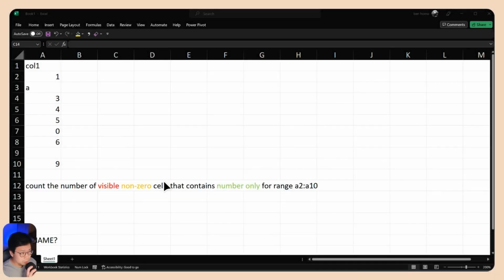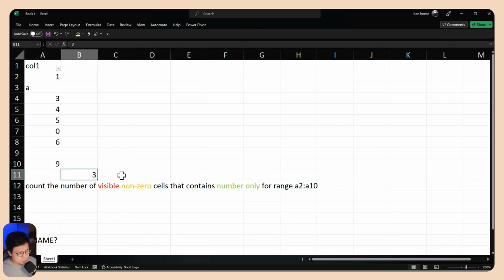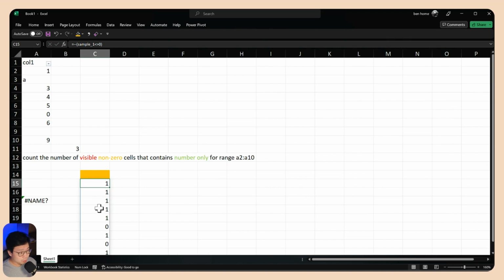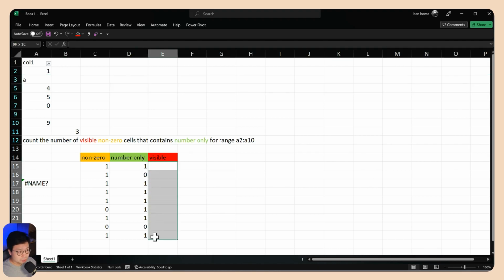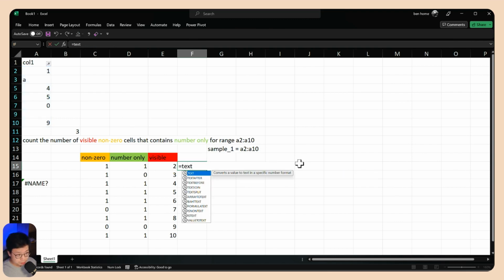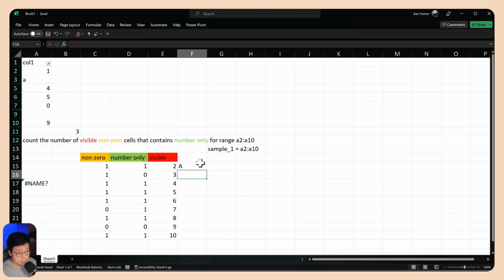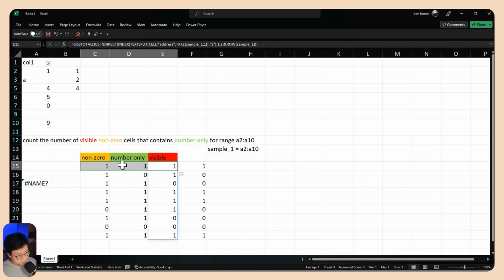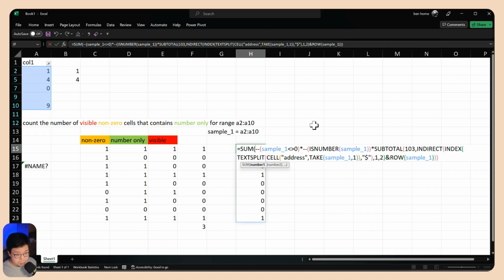Unlocking Excel's Hidden Feature: Counting Visible Rows with Criteria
In this video, we'll show you how to unlock Excel's hidden feature of counting visible rows with multiple criteria. This technique can be incredibly useful for data analysis and works great with data tables!

If you're working with data tables and want to count the number of rows that meet multiple criteria, then watch this video! We'll show you how to use Excel's hidden Counting Visible Rows with Criteria feature to make counting easy and fast.